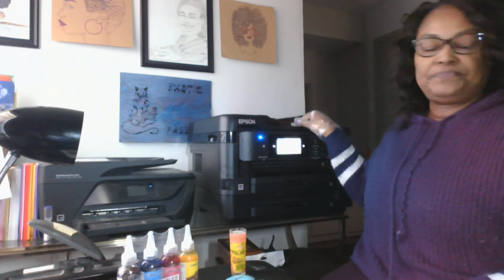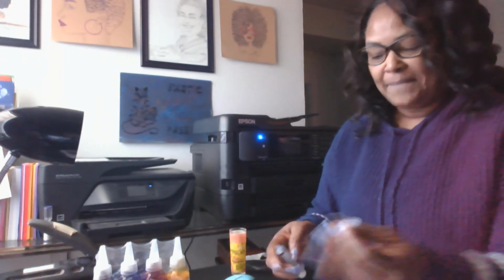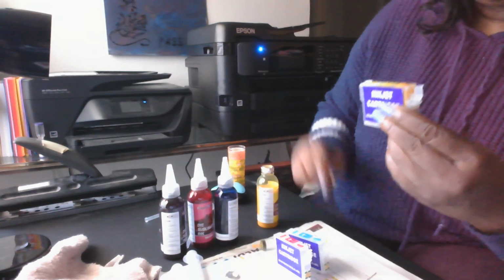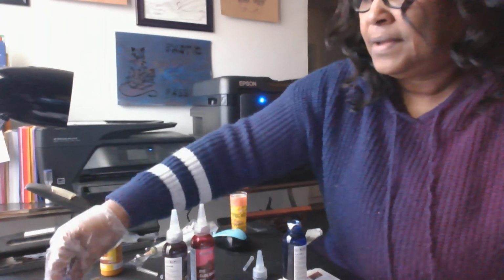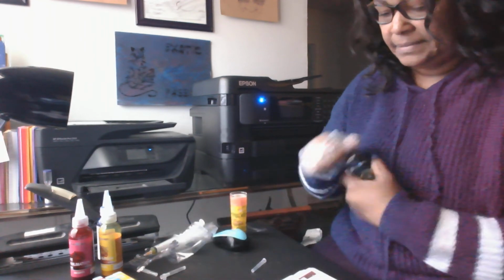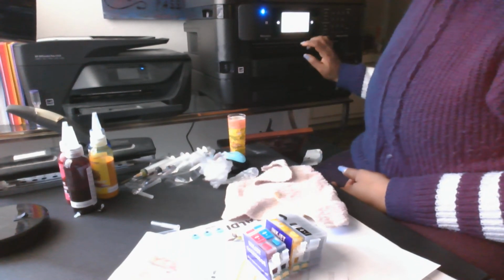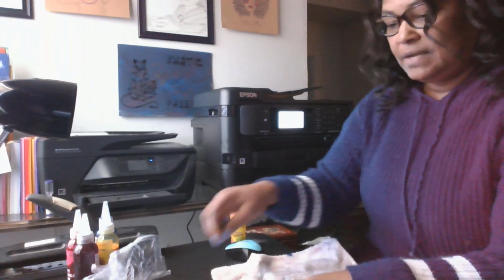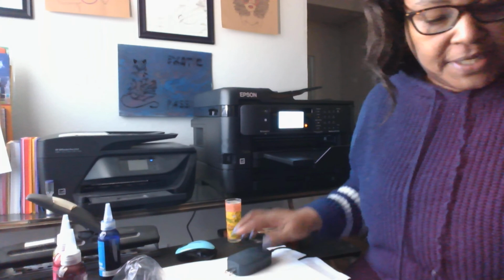Changing from inkjet to sublimation on the EPSON WF 7720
In this tutorial, I walk you through how to replace the inkjet ink in the Epson WF 7720 with sublimation using inkxpro brand sublimation refillable cartridges. I apologize my battery died on my laptop but I had already finished showing you how it's done.